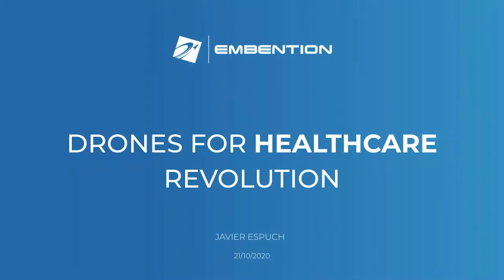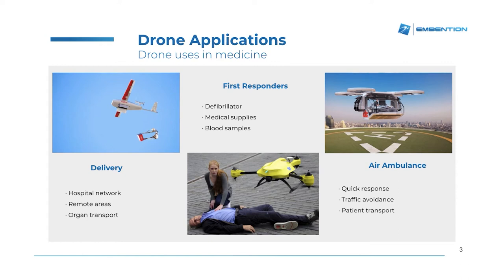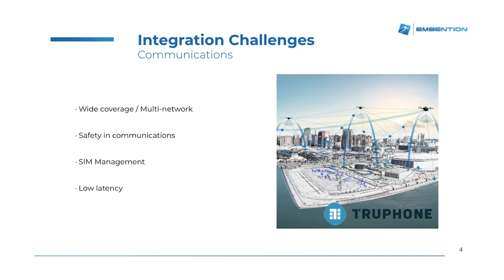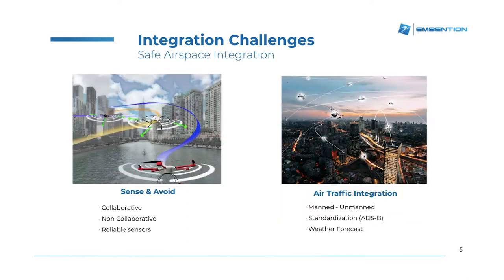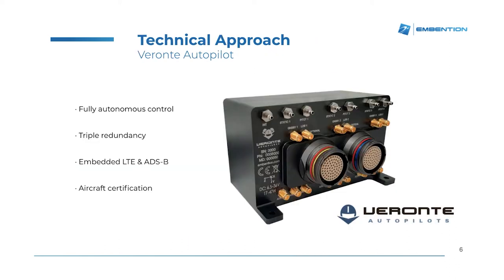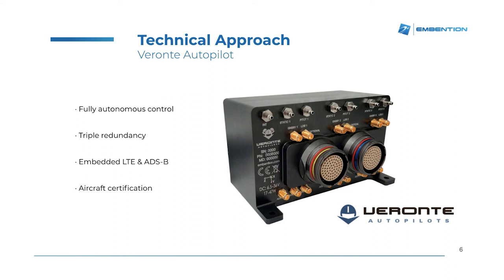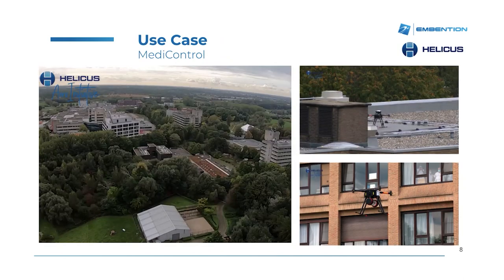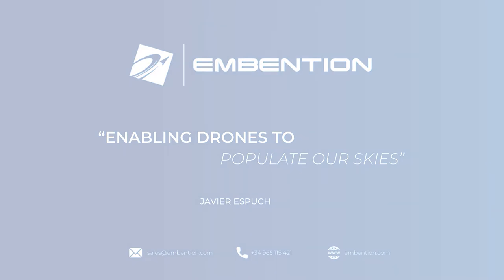Drones for Healthcare Revolution - Embention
We presented at MedFuse 2020 virtual conference our vision of the future regarding drones technologies for medical uses.
The age of drones has arrived and at Embention we know it.
We will keep working to enable drones to populate our skies.